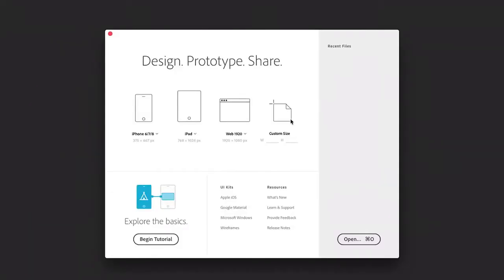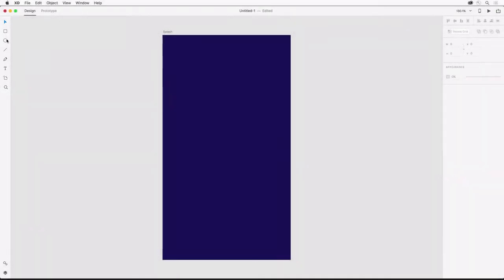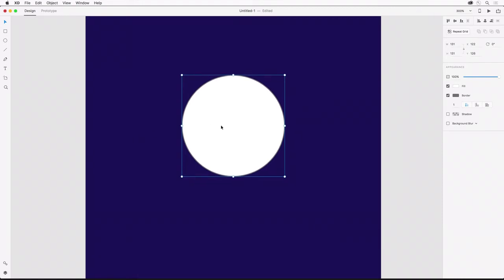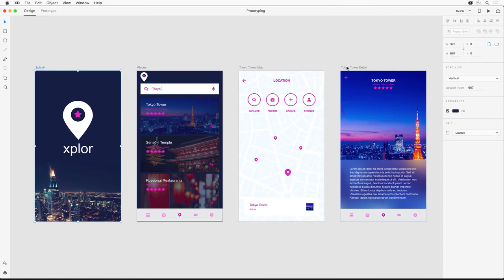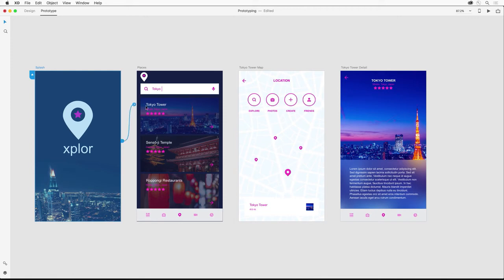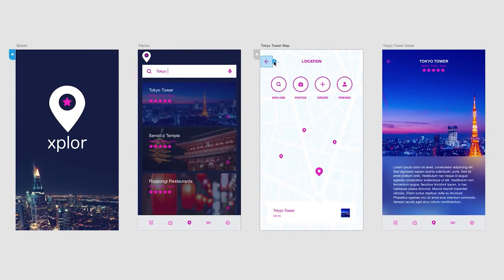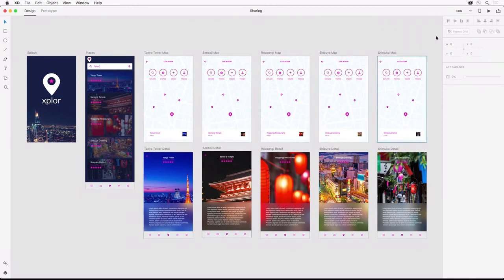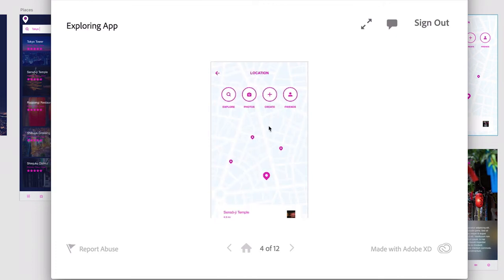Adobe XD UI/UX Tutorial for Beginners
UI/UX Design, Prototype & Preview - Adobe XD Tutorial. Go from idea to prototype in easy steps. Create your first mobile and web experiences with Adobe XD UI kits. Watch the tutorials, and start designing.

Create your first mobile and web experiences with these free Adobe XD UI kits.

Step 2 – Designing:
Learn XD basics like designing splash screens, importing images, and working with Repeat Grid.

Step 3 – Prototype:
Turn your designs into interactive prototypes. Wire artboards together, switch back and forth between design and prototype mode, and preview your experience.

Step 4 – Share and Preview:
See how to share your prototype for feedback, preview on a mobile device, and share design specs with developers.